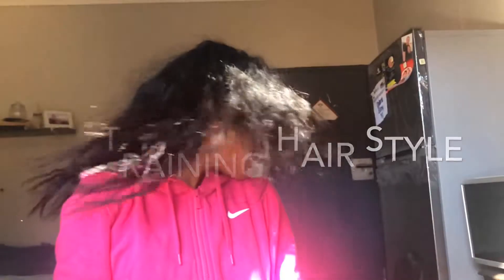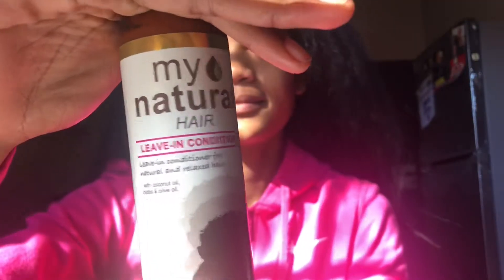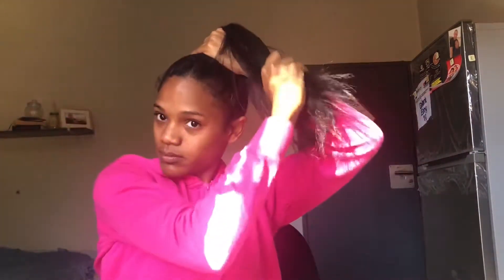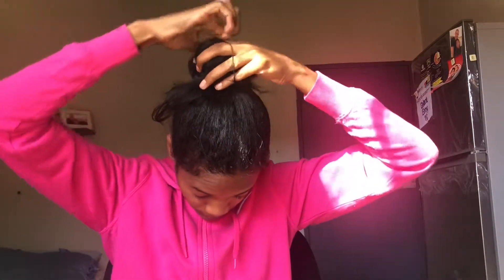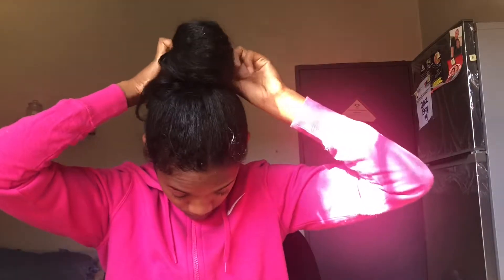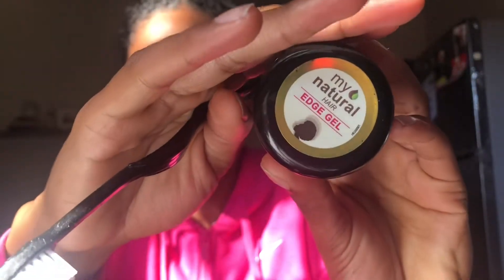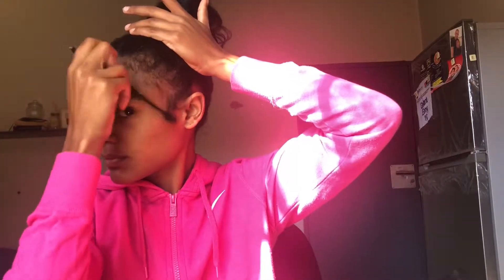Transitioning hair style . 8-9 months transitioning to natural hair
In this video I am doing my favourite training hair style on my transitioning hair . I am currently 8-9months transitioning. I am using the mynatural hair products you can find at clicks and discham.